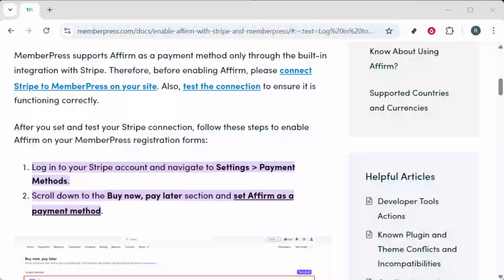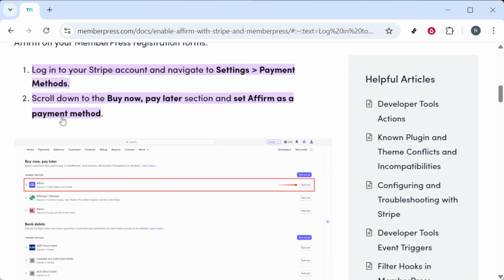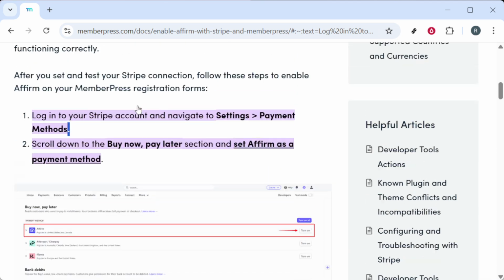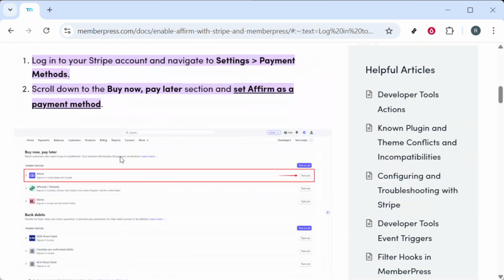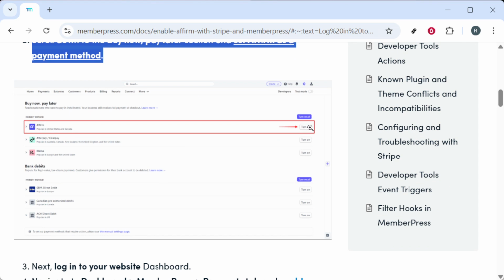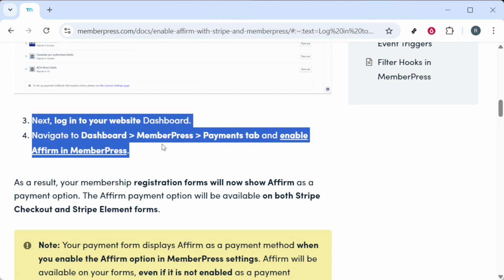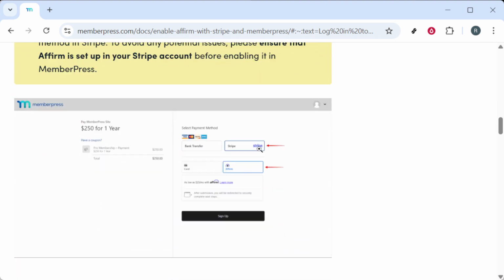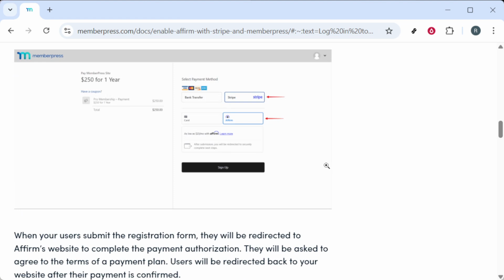How To Add Affirm To Stripe | Step-by-Step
💳 Log in to your Stripe Dashboard.
💳 Go to Settings → Payment Methods.
💳 Scroll to Affirm and click Enable.
💳 Save changes to start accepting Affirm payments.